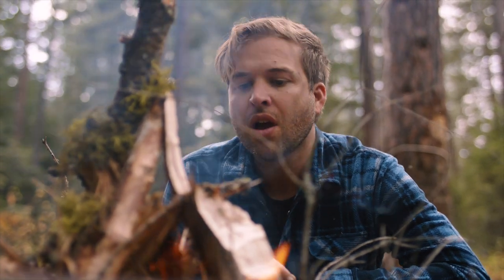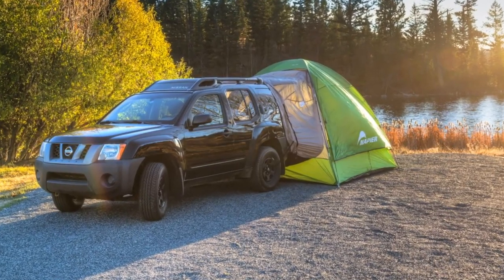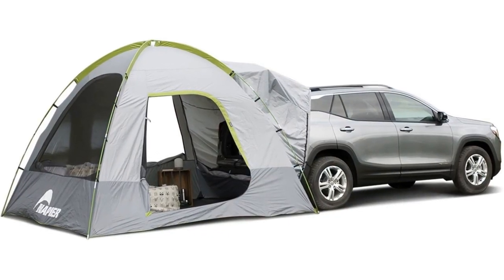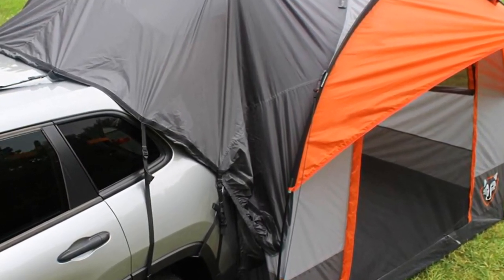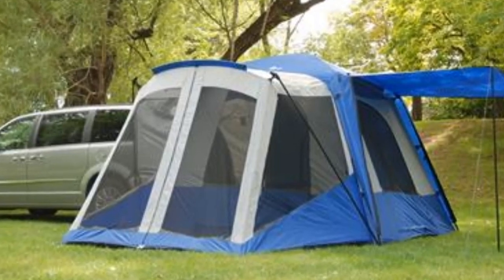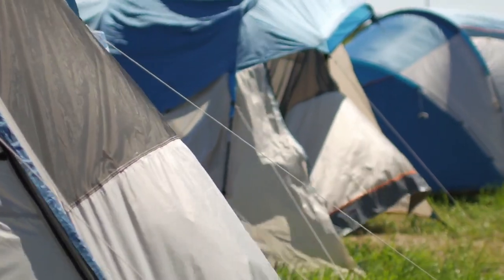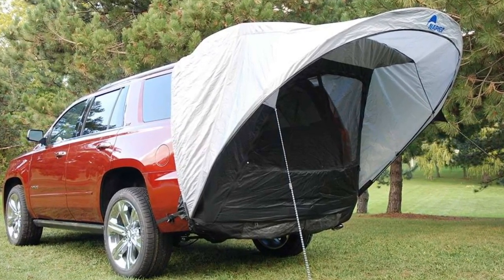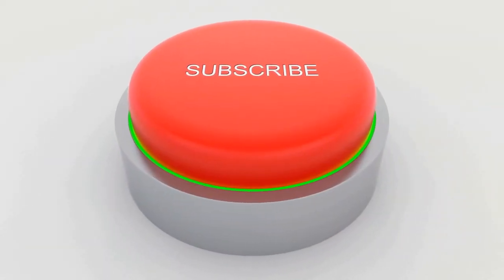5 Best SUV Camping Tents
With the popularity of camping on the rise, it's no surprise that campers are looking for ways to incorporate their favorite four-wheeled toys into the mix. To help make the most of your next camping trip, we've done the legwork and picked out the five best SUV camping tents on the market.

All of these models are designed with the needs of car campers in mind and can fit just about any type of SUV out there. Even better, they are all incredibly easy to set up, so you won't need any special skills to get one set up before bedtime.

If you’re just looking for some shade while having fun in the sun, we also included some tailgating camping tents. So check out our SUV camping tent reviews and get ready for some outdoor fun!

⛺️ GEAR
00:00 - Intro

01:11 Napier Backroadz SUV Tent

02:51 Rightline Gear SUV Tent

04:07 Napier Sportz SUV Tent

05:44 Sportz Dome-To-Go Tent

06:47 Napier Sportz Cove 61500 Tent